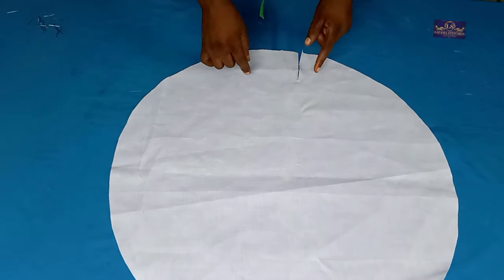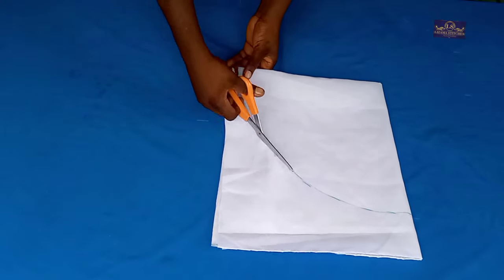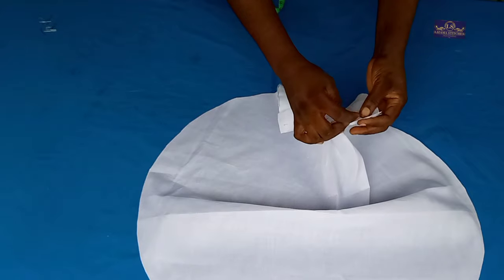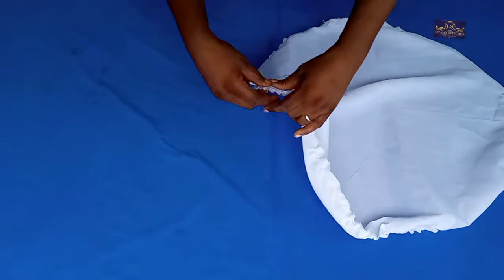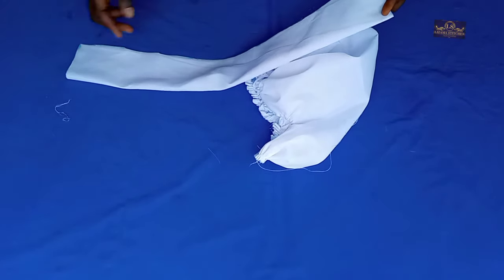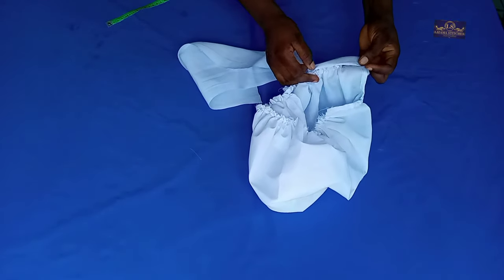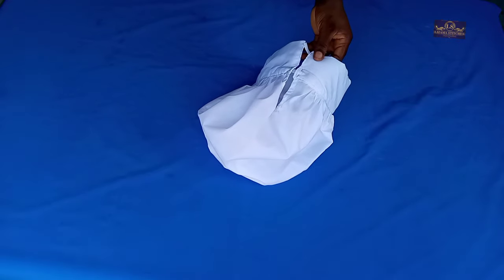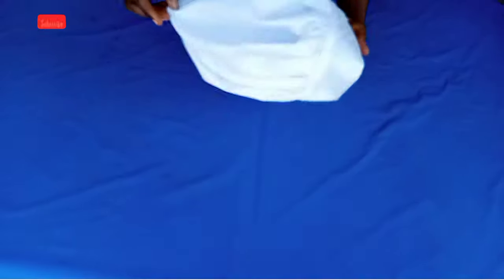How to make a Chef cap | Kitchen cap. Easy DIY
How to cut and sew an off shoulder bustier with deep plunging illusion neckline. Part 2

How to cover your ready made bra cup with /s3cFRXYVKi0